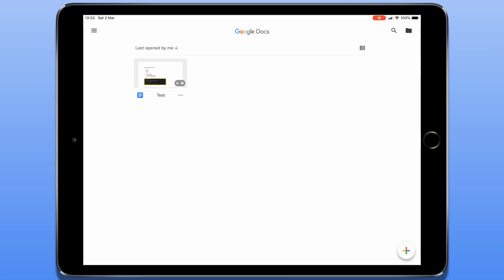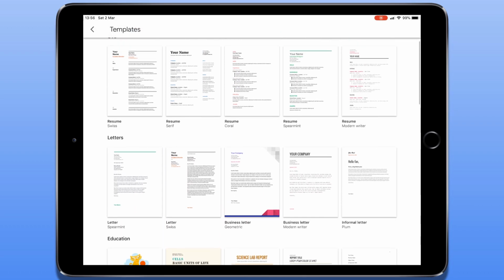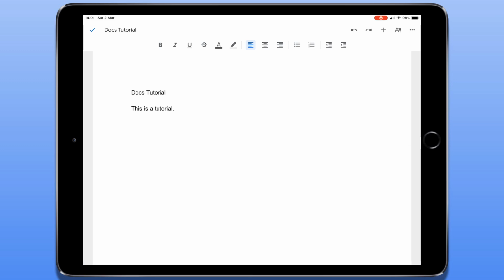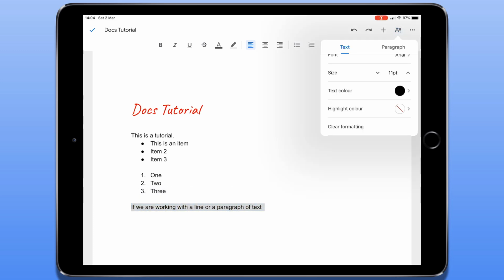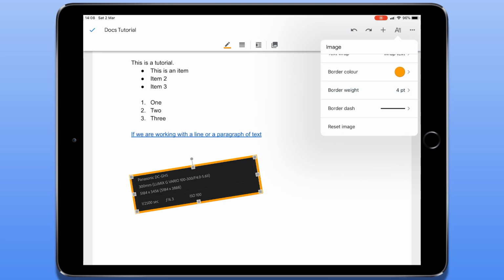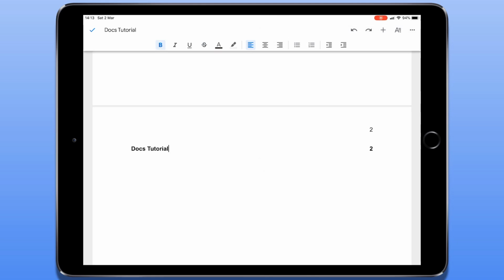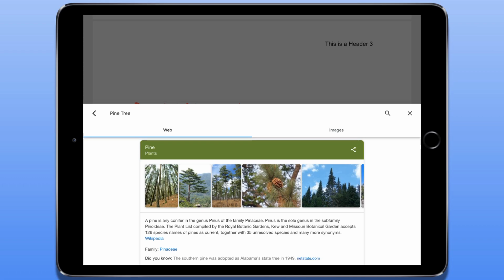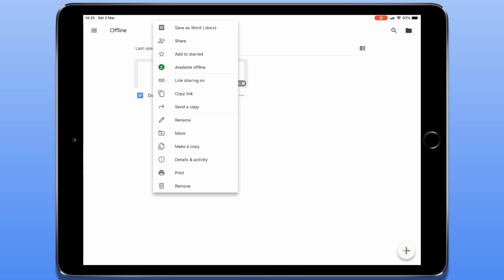Google Docs for iPad Tutorial 2019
A tutorial for Google Docs for iOS! Find out how to use Google Docs in this help video.

VIDEO CONTENTS:
0:00-0:37 Intro
0:37-0:54 Adding/Switching Accounts
0:54-2:30 Accessing Starred Files and Folders (Favourites)/Shared Files/Offline Files
App Settings: Recent Files Offline, Default Apps, Searching for a Document
2:30-2:51 Creating a Document From Template
2:51-3:10 Creating a Blank Document
3:10-4:43 Document Settings (Print Layout/Suggest Changes/Page Setup/Orientation/Paper Size/Make Available Offline/Star
4:43-5:08 Entering Text
5:08-5:18 Undo/Redo
5:18-7:36 Text Formatting (Text Style, Font, Size, Colour) and Paragraph Formatting (Alignment, Indenting, Bulleted/Numbered Lists, Line Spacing)
7:36-8:11 Cut, Copy, Paste, Adding a comment, Adding a Link
8:11-9:54 Adding/Editing an Image
9:54-11:07 Adding/Editing a Table
11:07-12:38 Adding horizontal line, Page break, Page Number, Footnote, Table of Contents
12:38-12:57 Adding Headers/Footers
12:57-13:44 Find and Replace
13:44-14:44 Explore/Research
14:45-15:11 Word Count, Document Info
15:11-16:04 Share/Export/Print/Save as Word Doc/Duplicate/Send a Copy/Share Via Link
16:04-17:02 Document Selection Screen (Quick Actions)
17:02-17:25 End